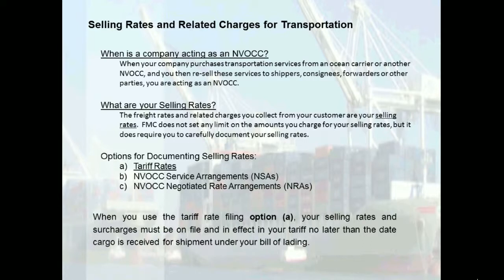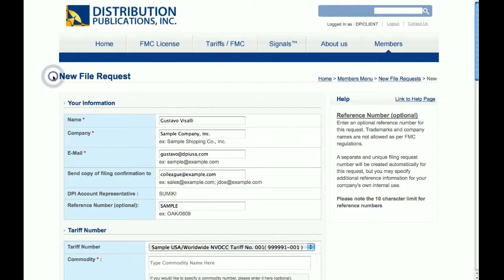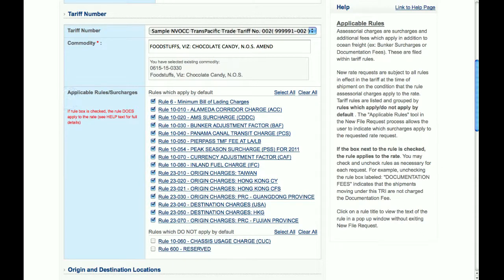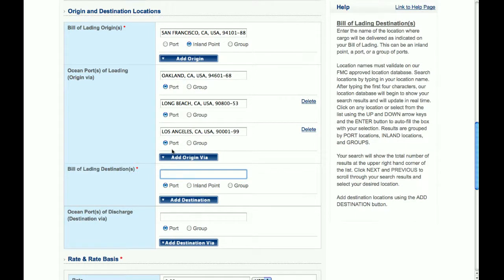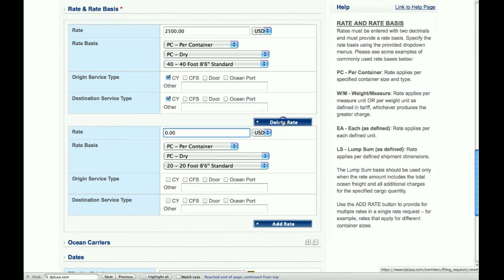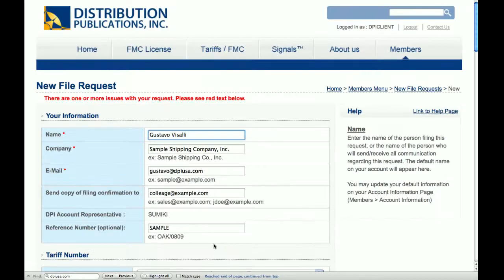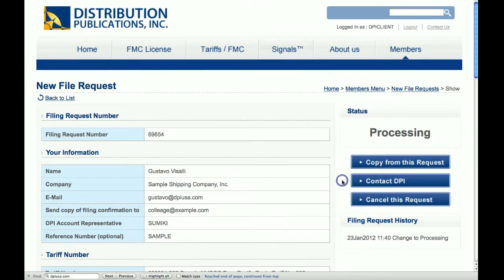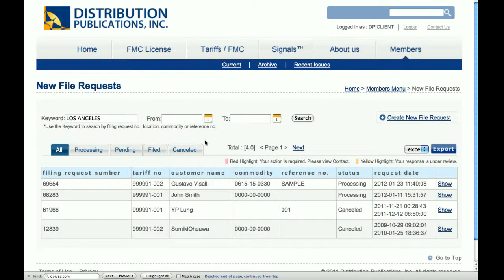DPI New File Request Tutorial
This video provides an introduction to the online New File Request process This provides the easiest and most cost effective way to submit new or amended tariff rates in your FMC tariff.